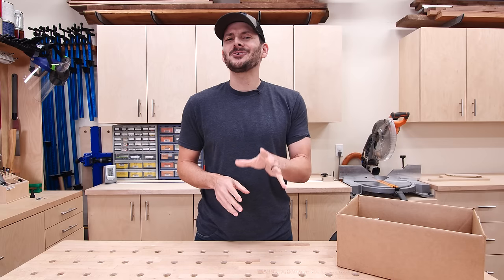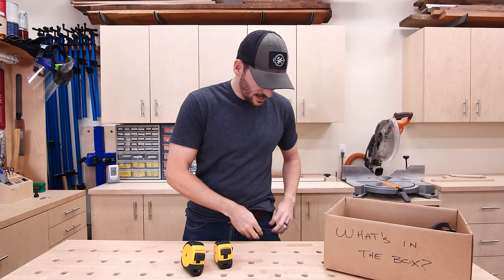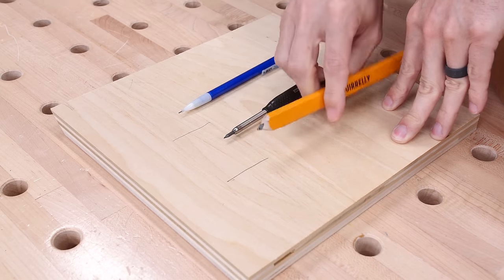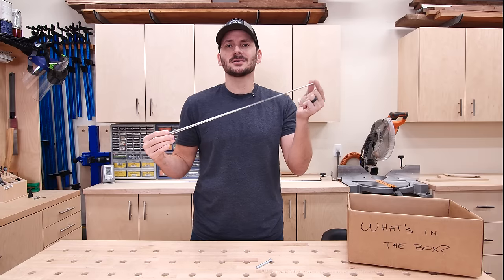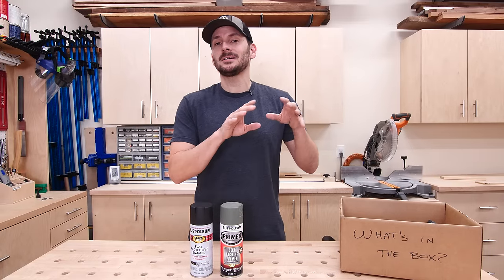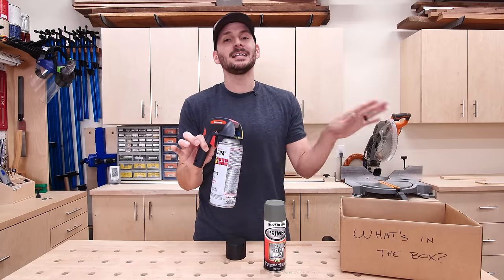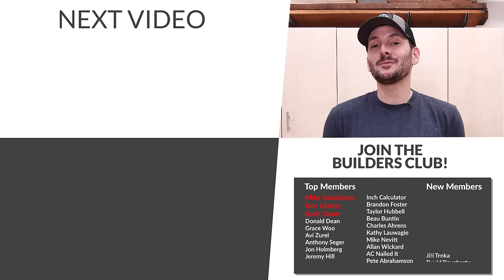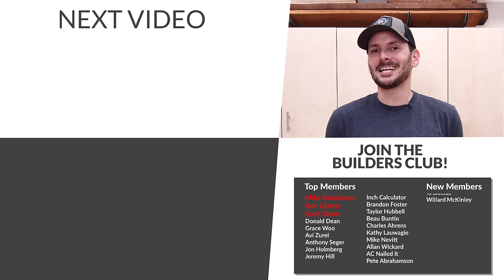12 Tools Under $20 Every Woodworker Needs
These must have woodworking tools are all under $20! Pick up these cool tools to help you with your DIY & woodworking projects.
Links to tools below 🔽

9’ Tape Measure
9’ Tape Measure 3pack
Pica Mechanical Pencil
Pica White Lead
Flexible Tool with magnet
Telescoping Magnet tool
Spring Nail Set
Auto Center Punch
Spray Paint Trigger Handle
Snap Off Utility Knife
Ice Picks
Flush Trim Saw
Vaughn Bear Saw
Tongue Depressors
Blunt Tip Syringes